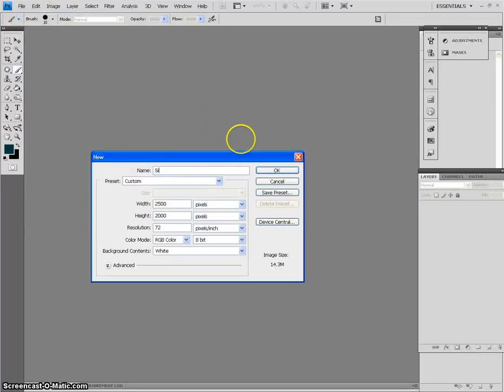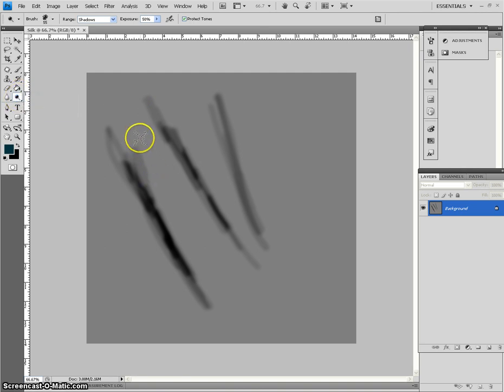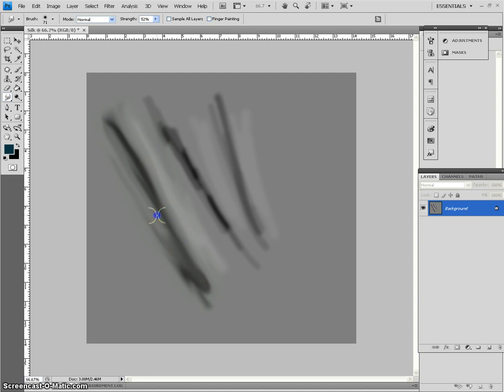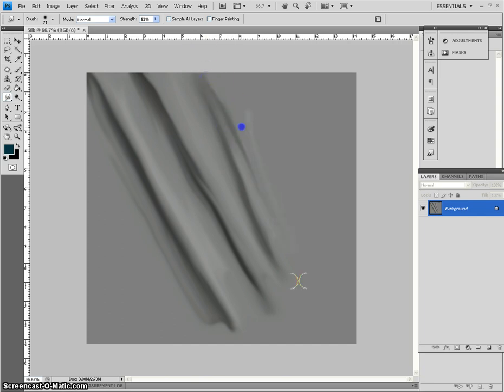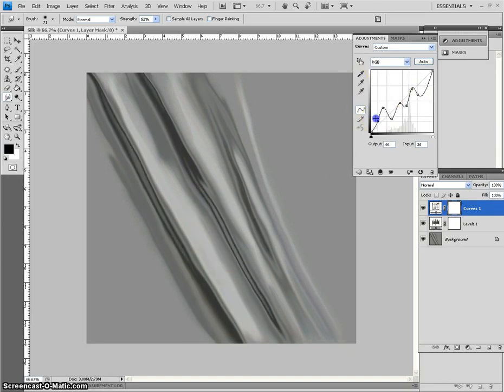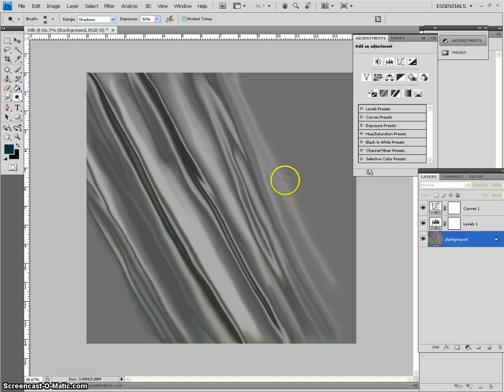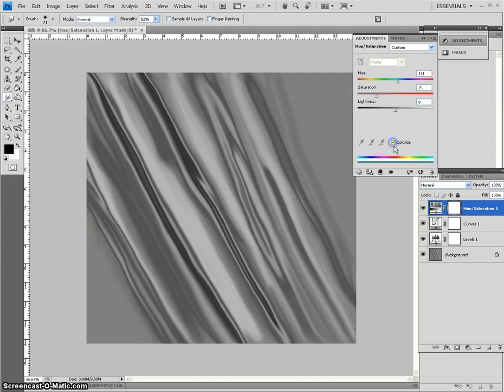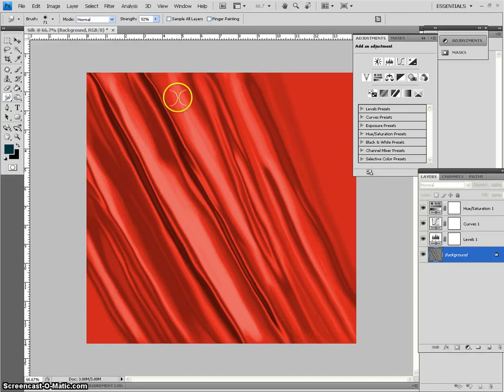Photoshop digital painting: satin or silk tutorial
Process of creating a satin or silk texture in Photoshop.  The original tutorial that I did a few years ago is on my blog if you need a step by step.